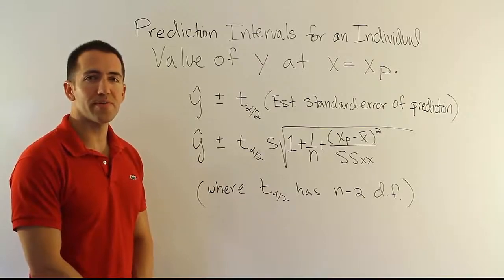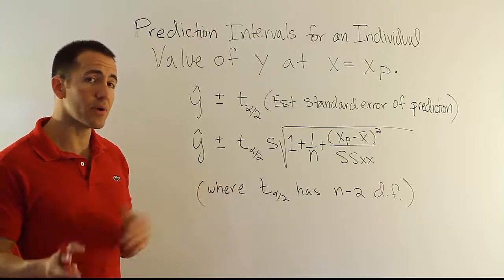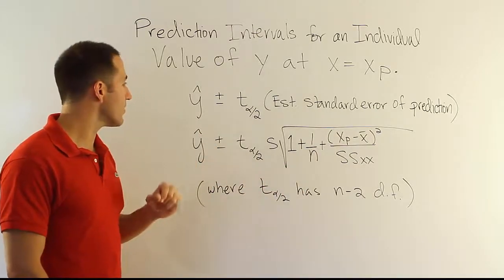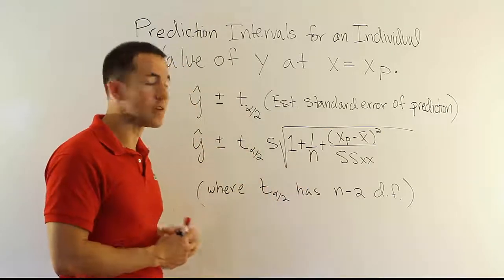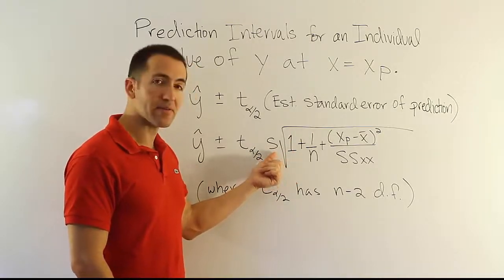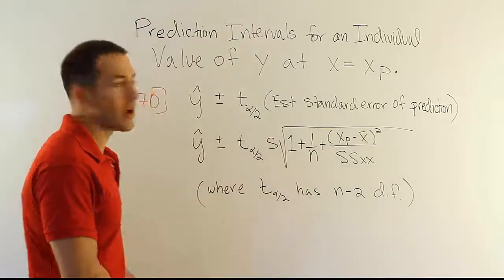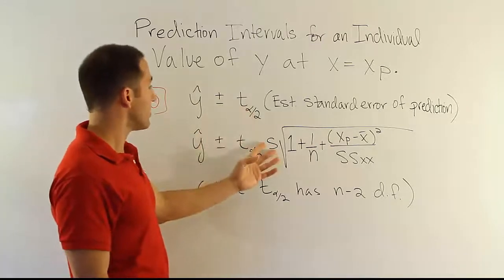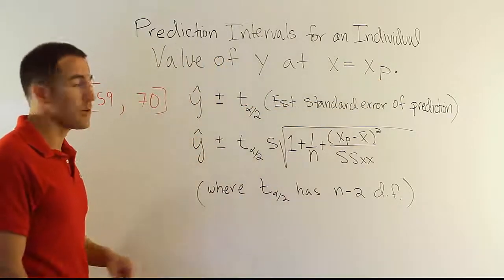Introducing Prediction Intervals for the Response Variable in a LSRL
In this video, we discuss using a the least squares regression model to construct a prediction interval for the response variable y when given a specific value of x. We also discuss the interval's interpretation.